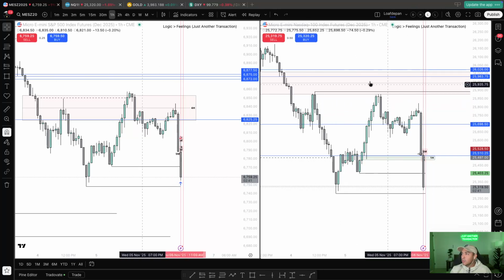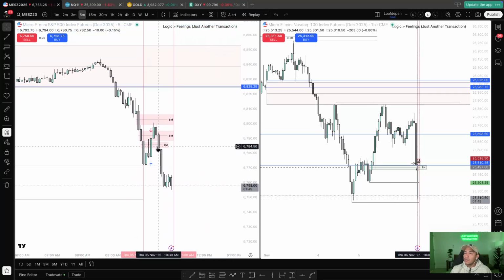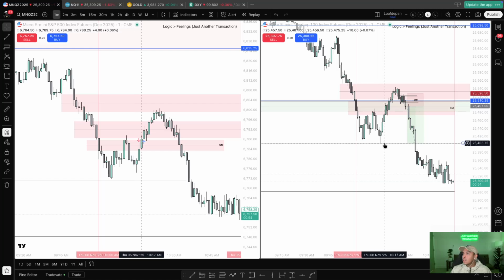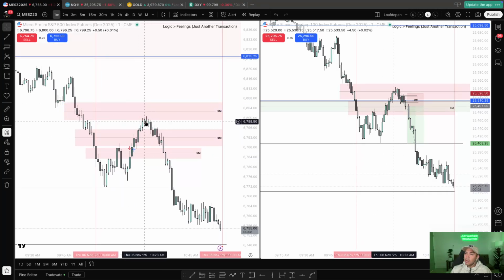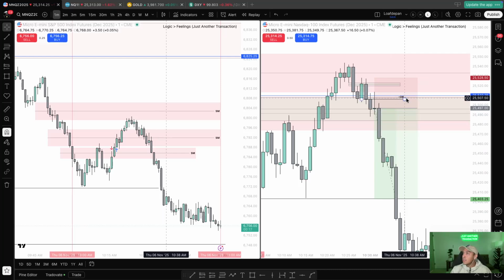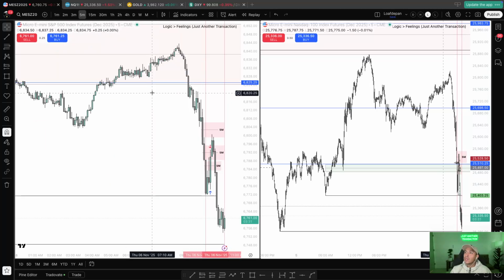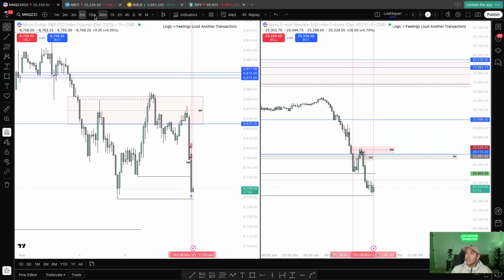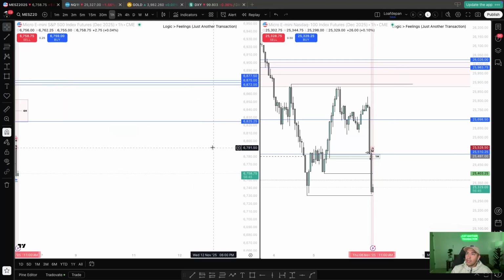Trading Loss Recap November 6, 2025 Lessons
In this video, I break down a trade I took on the S&P 500 where I ended up taking a loss. I go over the key lessons learned after a market expansion and what I’ll be focusing on moving forward to improve my execution and discipline. Every loss is a lesson it’s all about refining the process.